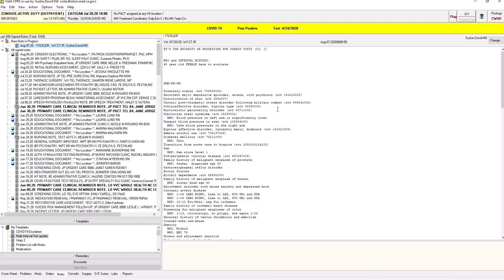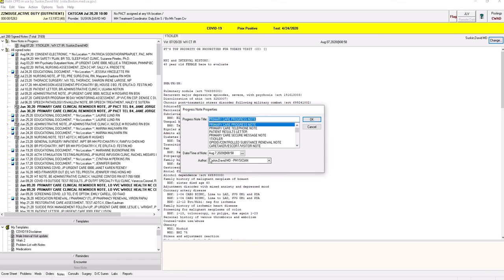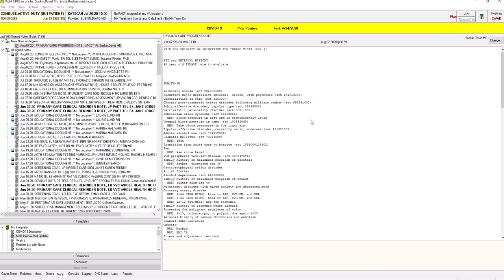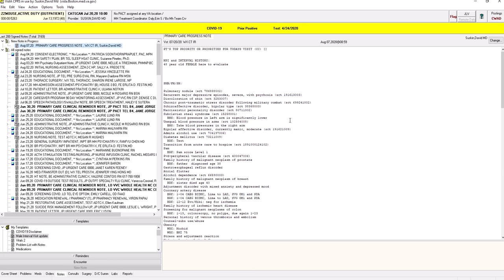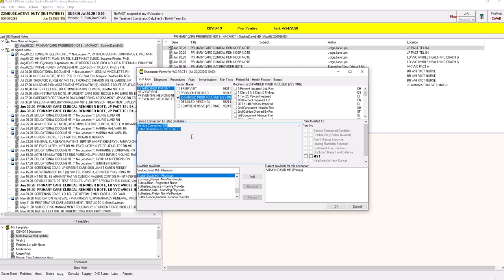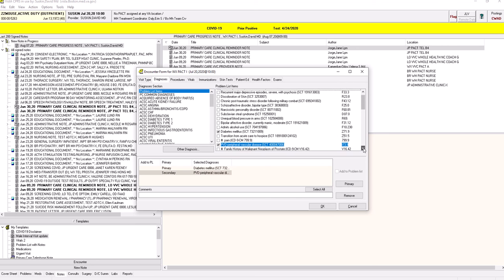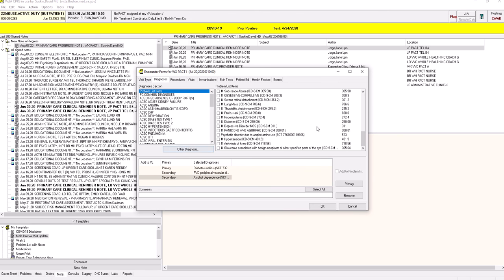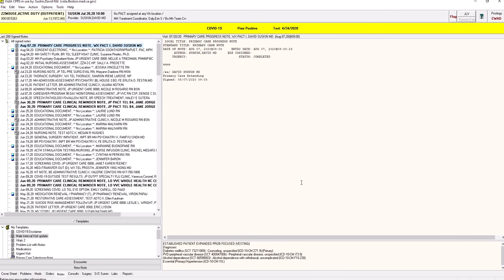11 Converting 1Tickler Coding Attending